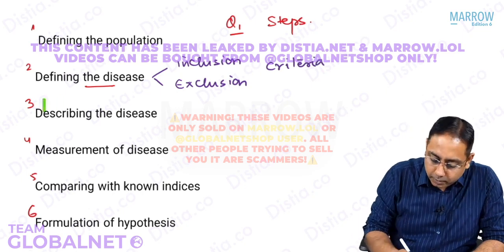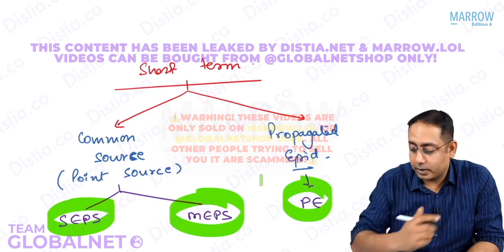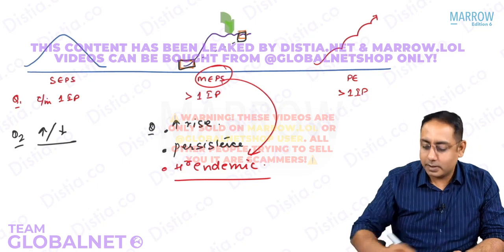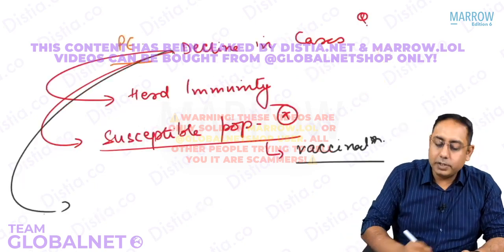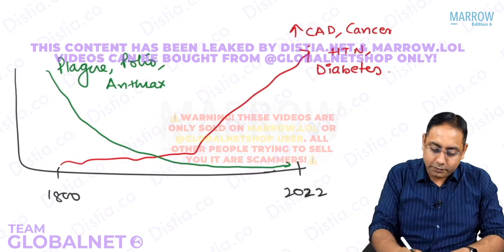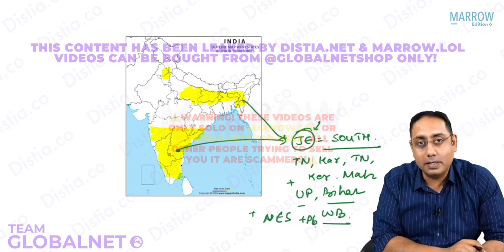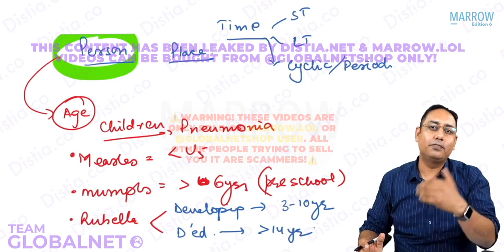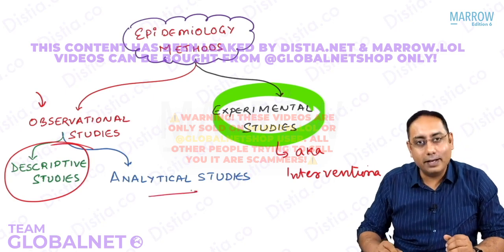PSM 6. Descriptive epidemiology